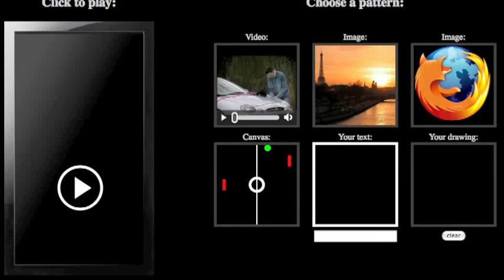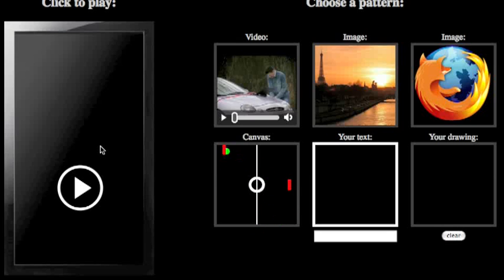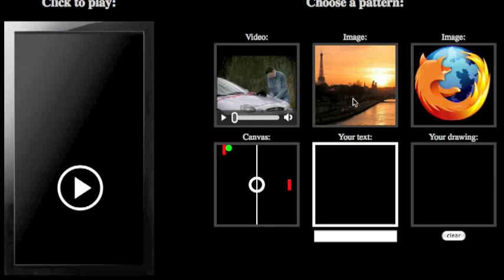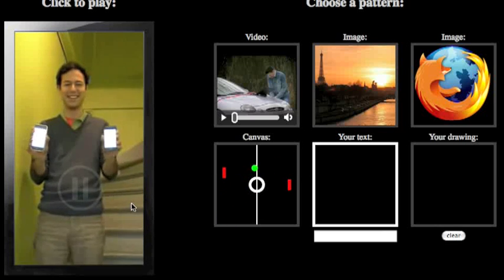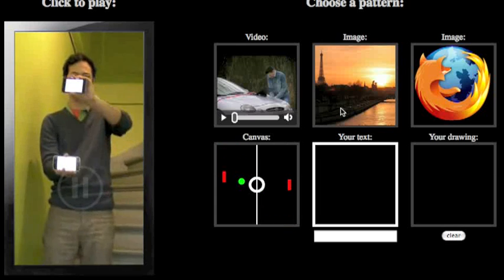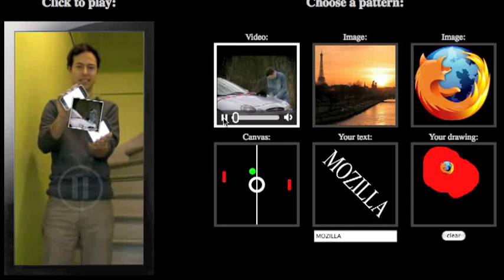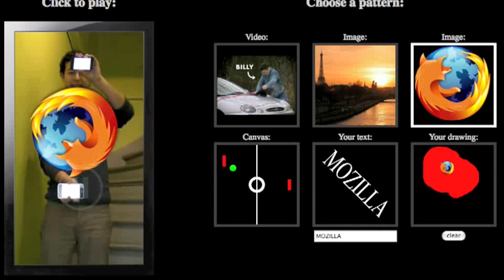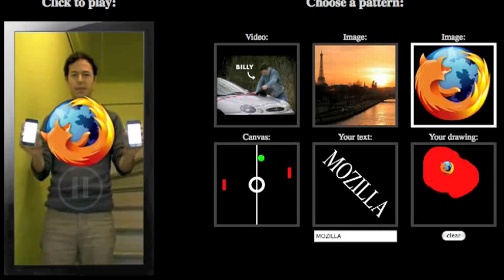Firefox 3.5: a new experiment with Canvas & Video